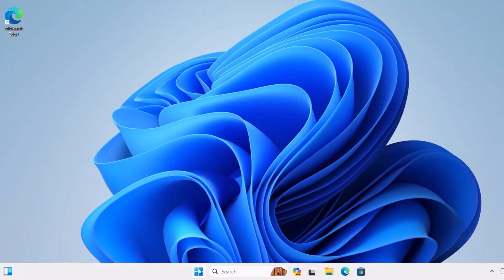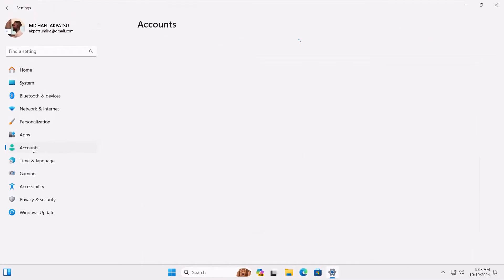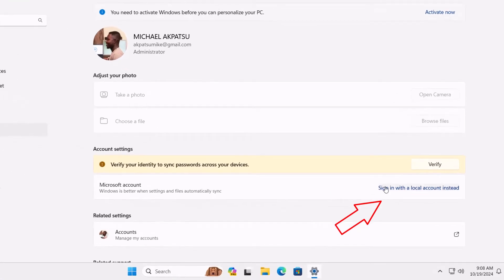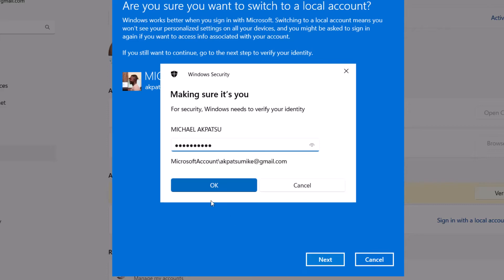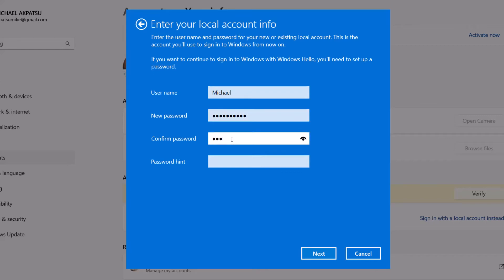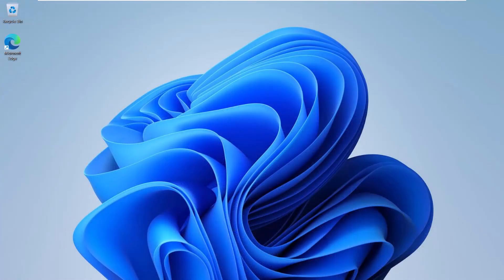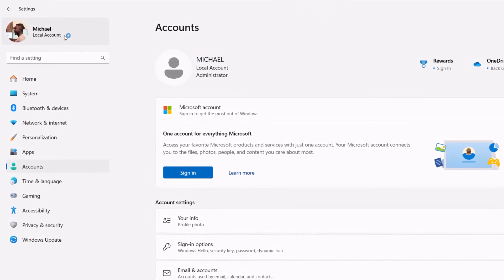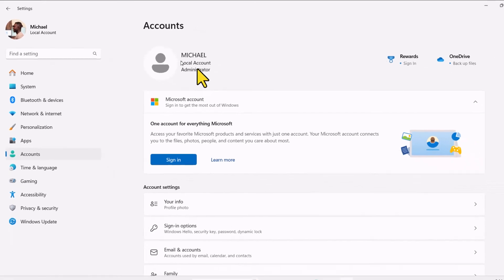How To Change Microsoft Account to Local Account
Learn how to easily switch from a Microsoft account to a local account on Windows! This step-by-step tutorial will guide you through the entire process, ensuring a seamless transition. Whether you're looking for more privacy, prefer local accounts, or need to make the switch for convenience, this video has you covered.